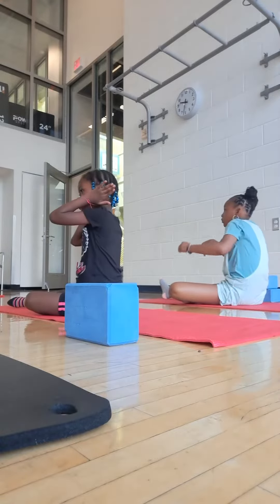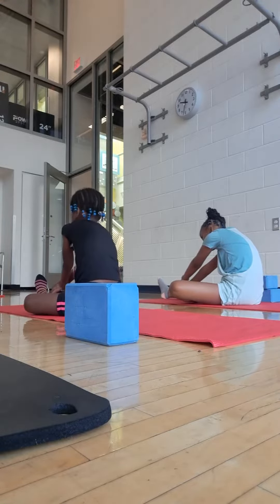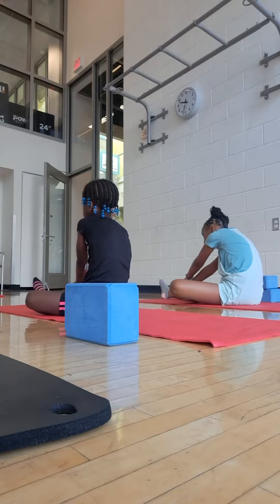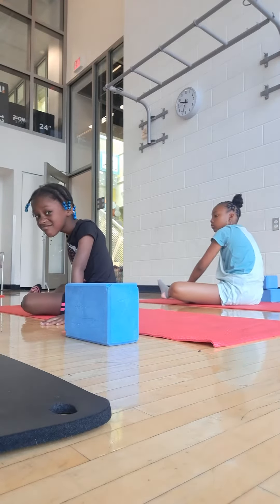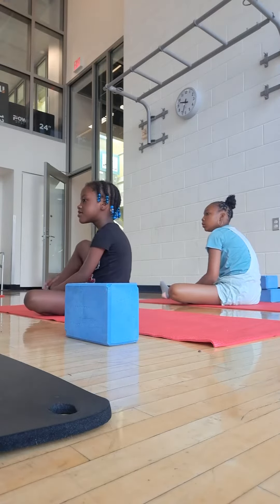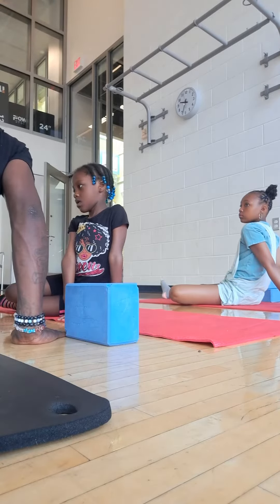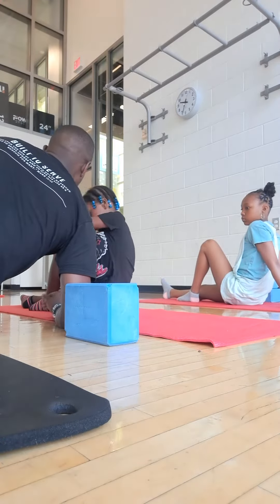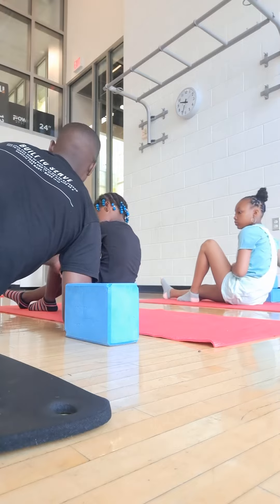Yoga Sunrise part 2